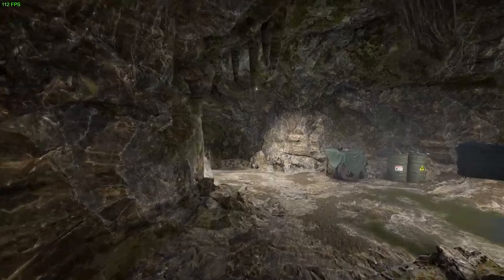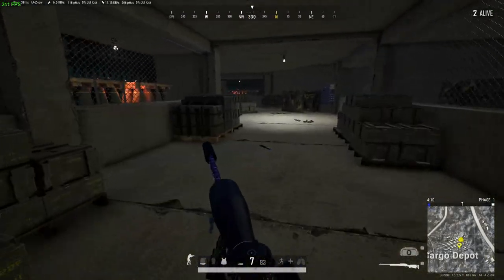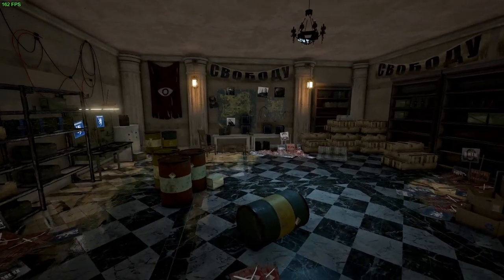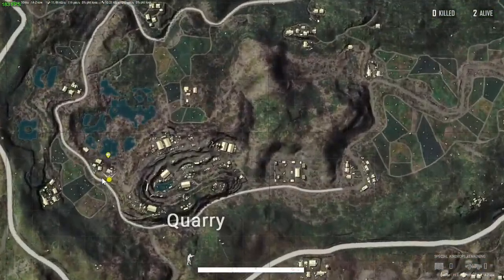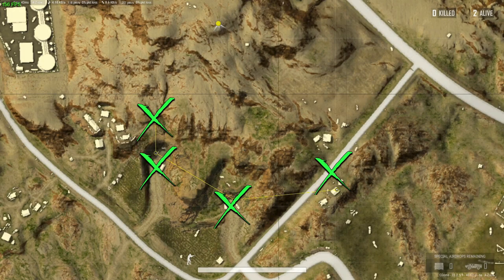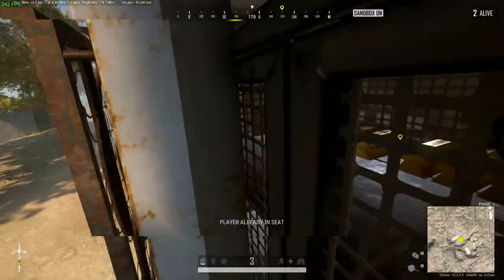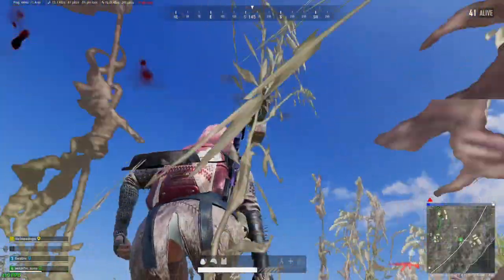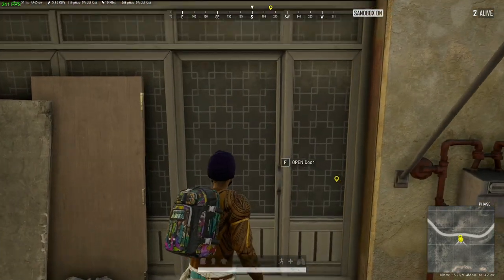ULTIMATE PUBG SECRET LOOT LOCATIONS GUIDE | PUBG SECRET KEY | PUBG 2022 | PUBG FREE TO PLAY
In today's video we go over ALL of the best Secret/Hidden loot locations to explore on ALL 8 PUBG maps, including; Erangel, Miramar, Taego, Vikendi, Sanhok, Karakin, Paramo, and Haven.

I stream 4 days a week:
Tuesday/Wednesday/Friday/Sunday

Time Stamps:
0:00 - Use Creator Code CDome
2:18 - Vikendi Loot Cave & Bunker
3:00 - Vikendi Cave Map
3:25 - Vikendi Bunker Map
4:09 - Erangel Church & Bunkers
5:44 - Miramar Loot Cave
6:00 - Miramar Cave Map
6:30 - Sanhok Bunker
8:30 - Karakin Bunkers
10:03 - Paramo Bunkers
10:15 - Paramo Bunker Map
11:35 - Taego Bunkers
11:49 - Taego Bunker Map
12:30 - Haven AI Compound
13:53 - Use Creator Code CDome

pubg kiki leaks pubg leaks pubg xbox series x
PUBG Erangel
PUBG Miramar
PUBG Taego
PUBG Vikendi
PUBG Sanhok
PUBG Karakin
PUBG Haven
PUBG Paramo

 pubg update pubg 2021
pubg 2022

 pubg free to play pubg xbox series s pubg ps5

 pubg miramar loot guide pubg paramo loot guide pubg karakin loot guide
pubg erangel loot guide pubg vikendi loot guide pubg sanhok loot guide
pubg haven loot guide